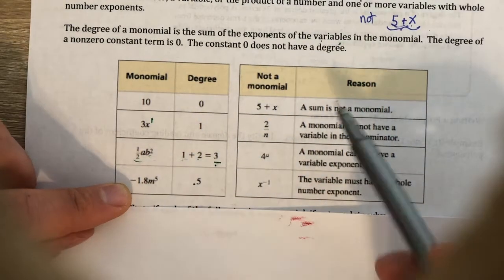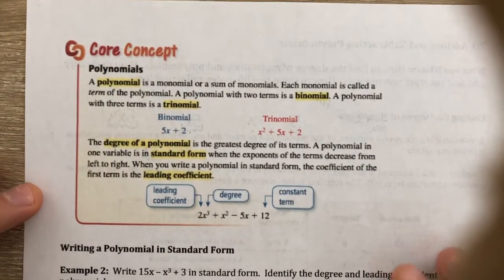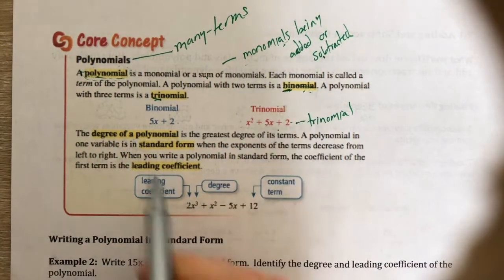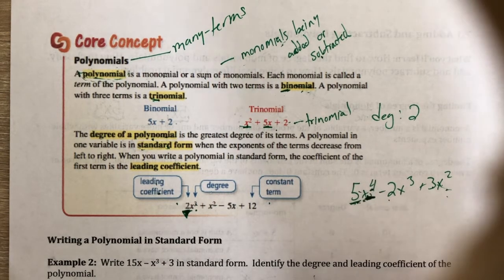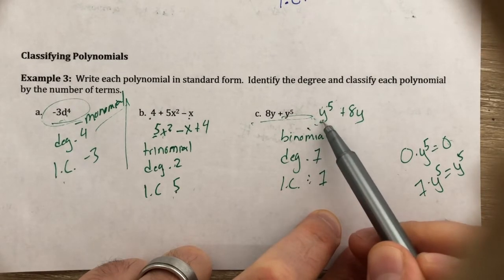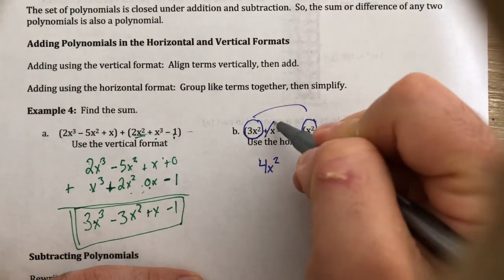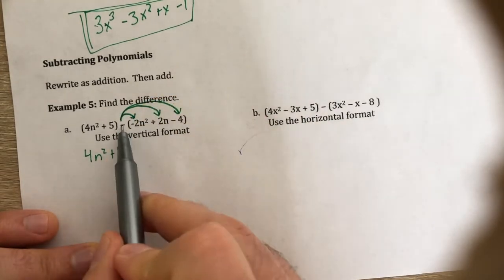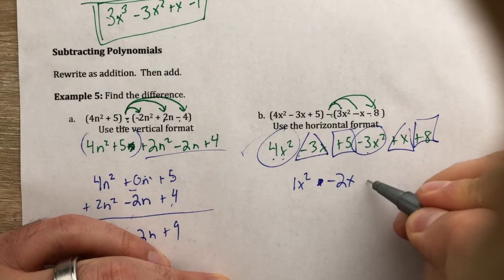7 1 video